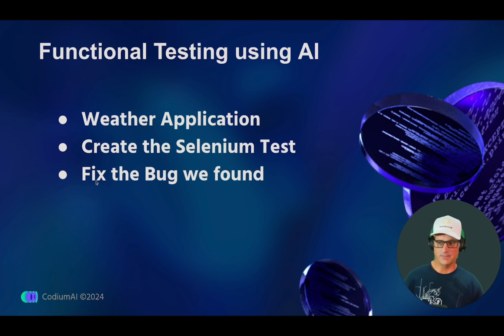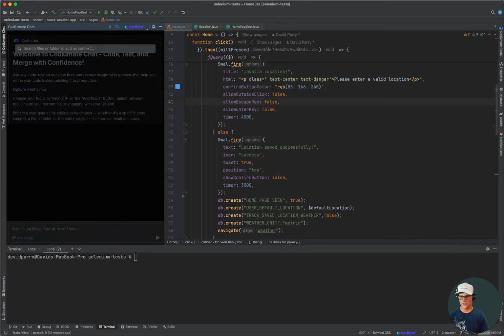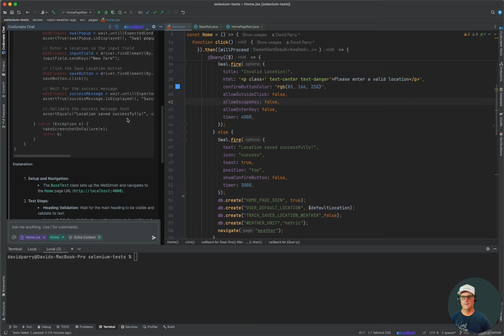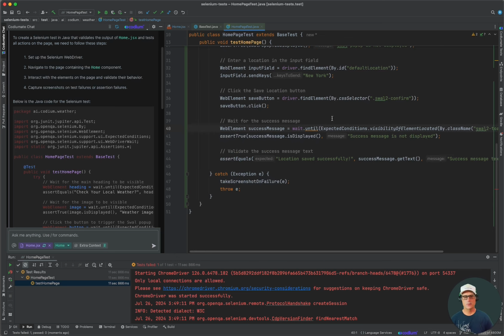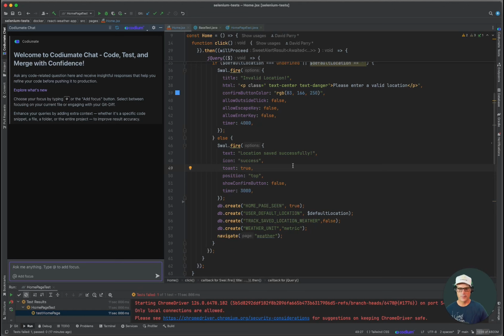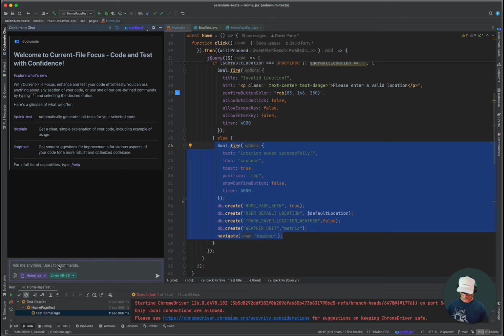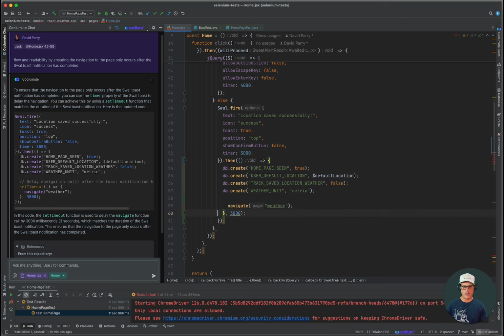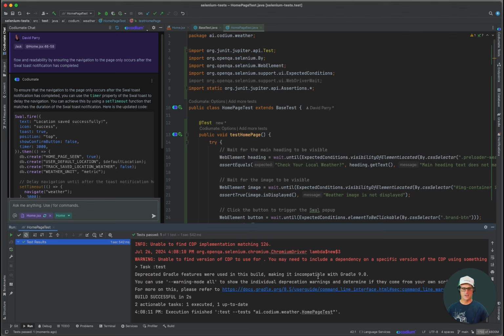AI-Powered Functional Testing with Selenium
In this video, David Parry demonstrates how to create functional tests using AI with Codiumate He starts by reviewing the Weather Application, then creates Selenium functional tests and, surprisingly, finds a bug. Watch as he and his pair programmer, Codiumate, work together to fix the bug and finally run the functional test to achieve all green results.

Chapters:
0:00 - Introduction to AI-powered functional testing
0:20 - Creating Selenium tests for the application
0:45 - Fixing bugs identified by the Selenium tests
1:10 - Detailed walkthrough of the Selenium test creation
1:30 - Identifying and resolving a functional bug
2:15 - Utilizing CodiumAI for debugging and code generation
3:30 - Final test run and confirmation